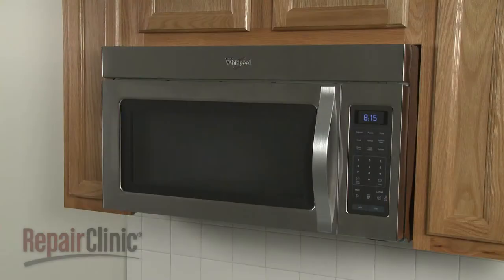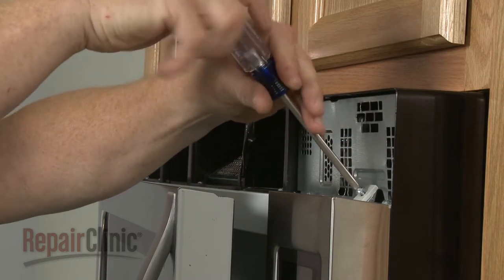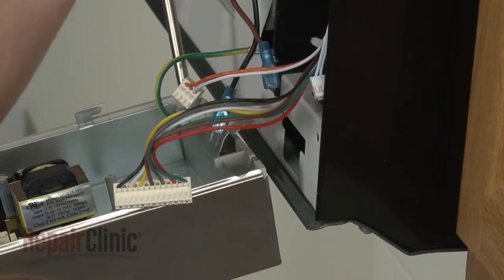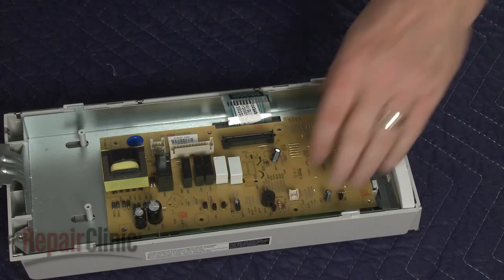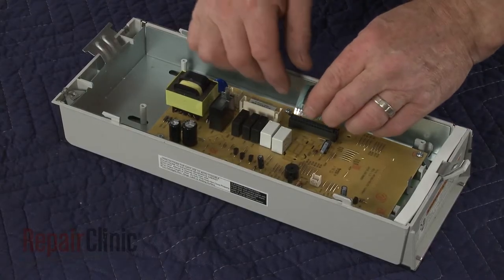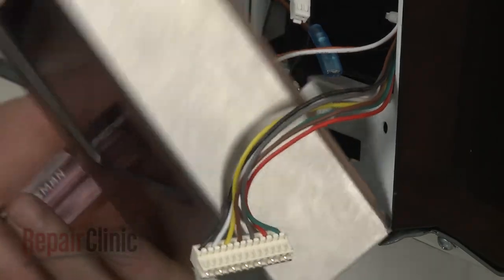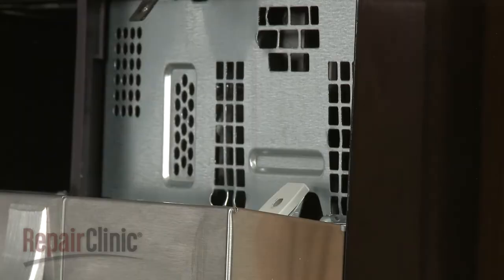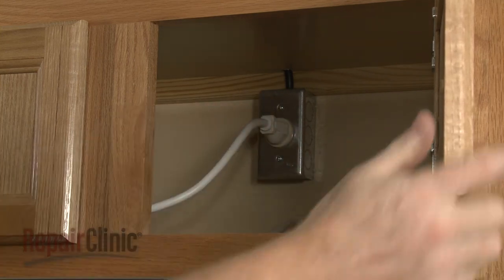Whirlpool Microwave Main Control Board Replacement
This video provides step-by-step instructions for replacing the main control board on Whirlpool microwaves. The most common reasons for replacing the main control board are when the microwave won’t heat or doesn’t respond to button presses.

All of the information in this main control board replacement video is applicable to the following brands: Whirlpool